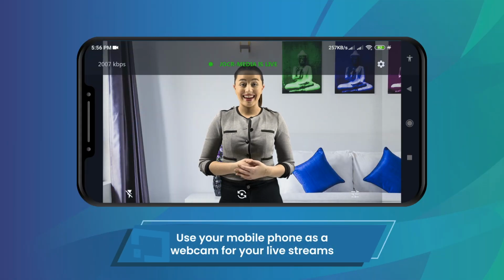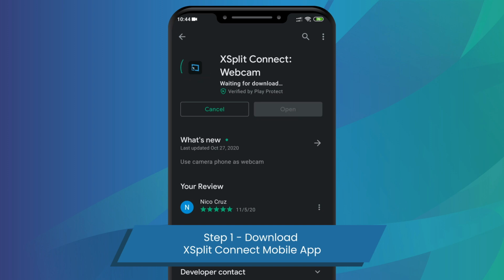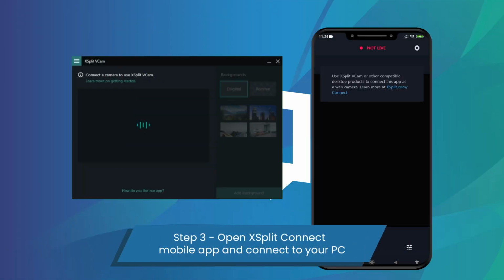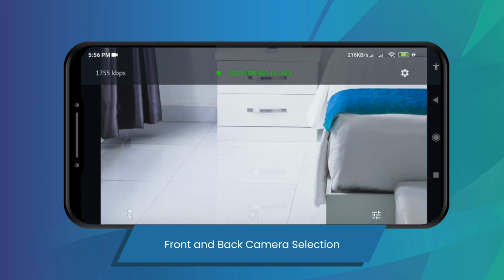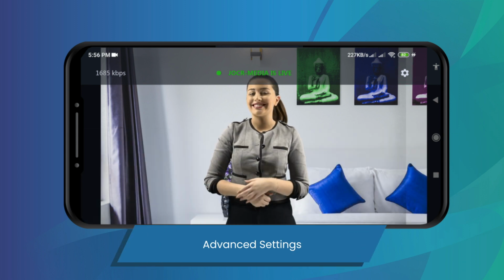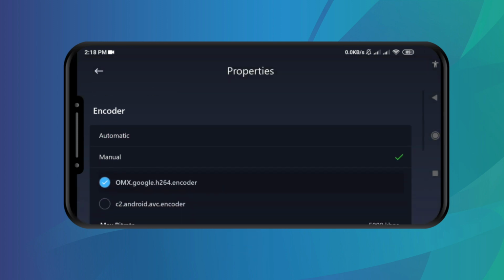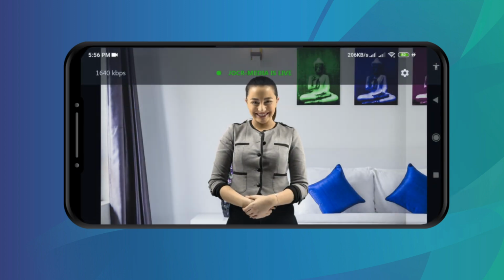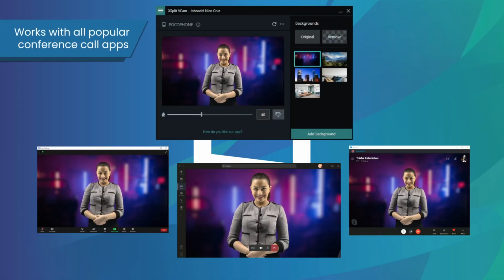Getting Started with XSplit Connect: Webcam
Finally, you can connect your mobile phone as a webcam via XSplit Connect: Webcam. Use your phone as a webcam for conference calls, presentations, making videos, live streams, or simply anything you might need a webcam for.